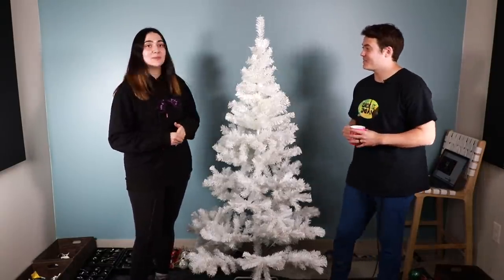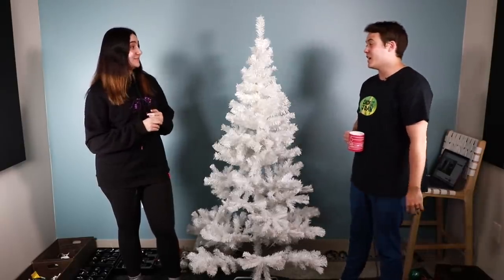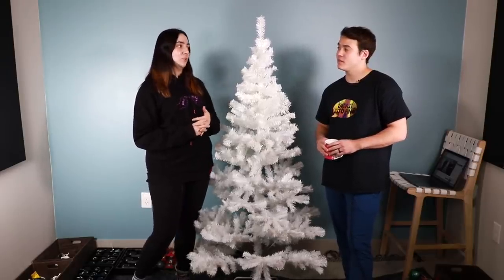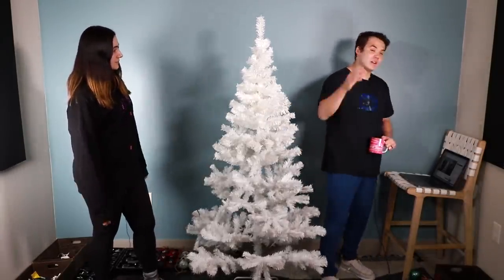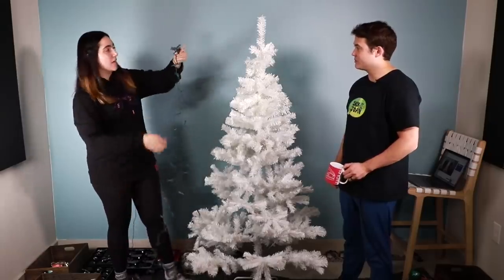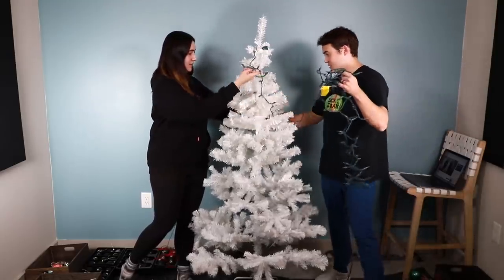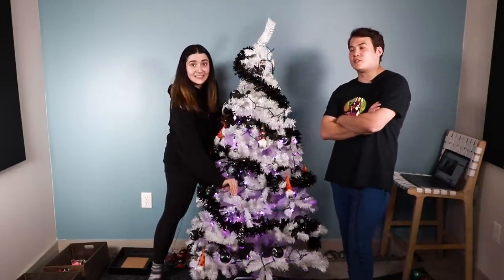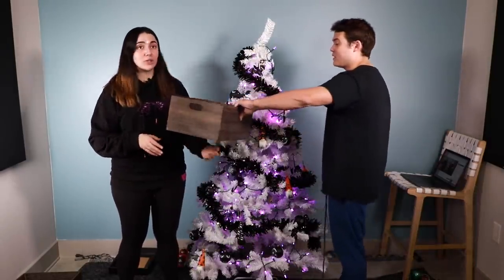Decorating Our Christmas Tree Live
You can check out a sneak peek of our next main channel video during the Streamy Awards here!!

Hello friends! Here is our full stream from this week (12/13)!

This week we’re going to be decorating our christmas tree with you guys! Come hang with us while we chat and hang up some cool ornaments!

Catch us live every Tuesday at 5PM eastern :)

MUSIC
Via AudioNetwork

0:00 Intro
10:00 Lighting the Tree
19:30 Tinsel Garland Action
24:35 First Round of Ornaments (Gothic Baubles)
32:00 Second Round of Ornaments (Gnomes & Bats)
44:38 Third Round of Ornaments (Safiya & Tyler References)
57:55 Fourth Round of Ornaments (Made for the Livestream)
1:05:10 Topping the Tree
1:12:40 Lights Out
1:16:30 Outro (We Learned A Lot Here Today)